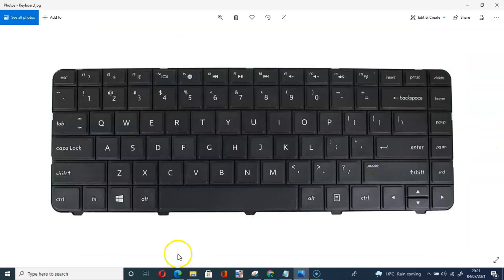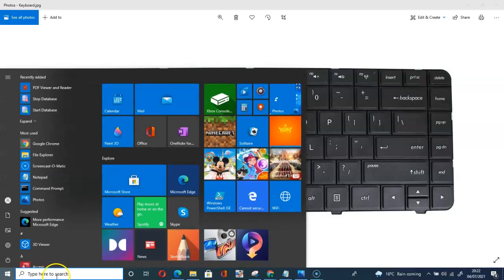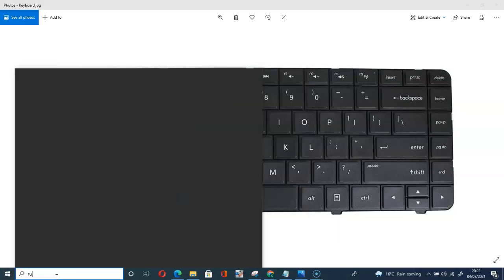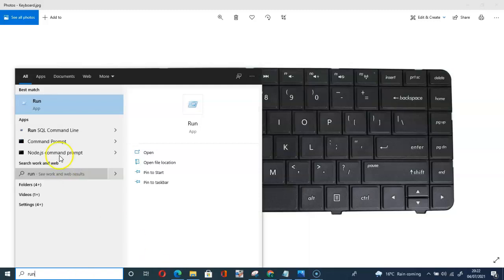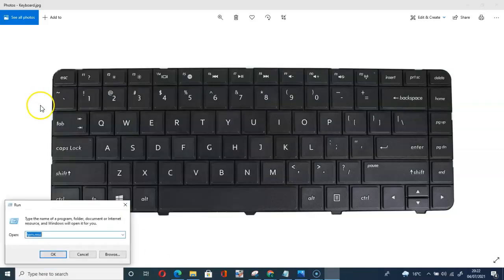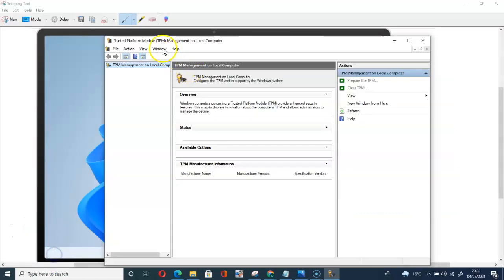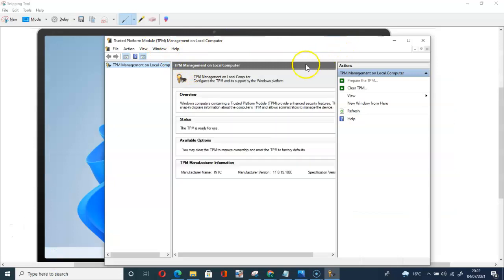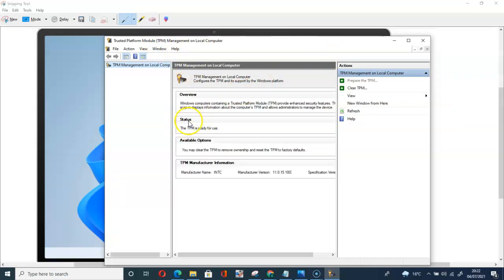Windows 11 will not work on your PC without a TPM | This video shows you how to check TPM on your PC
This video shows you how to check TPM on your PC as Windows 11 will not work on your PC without a TPM.